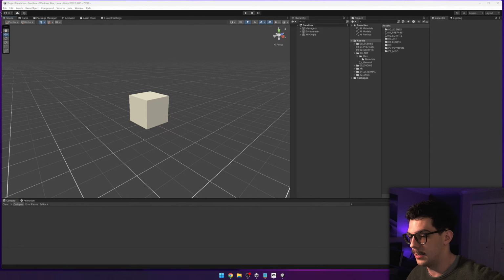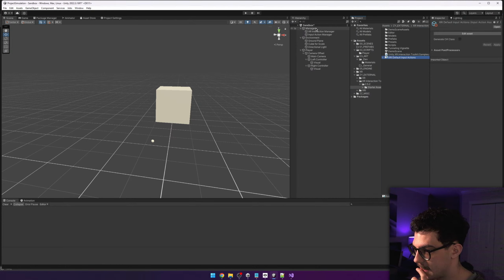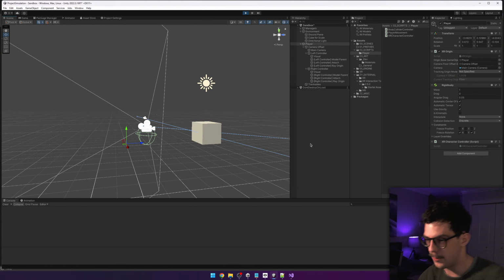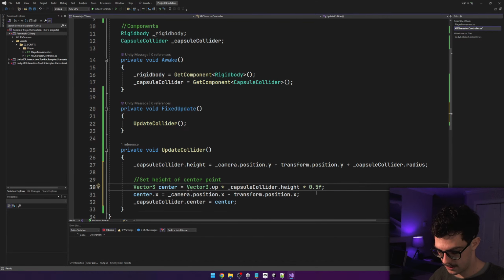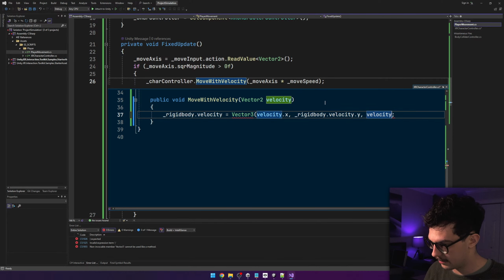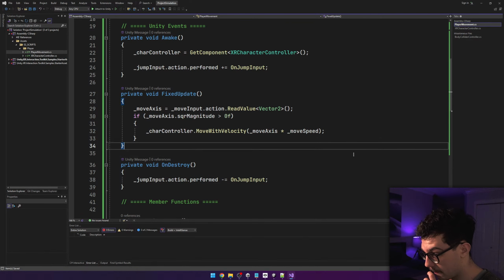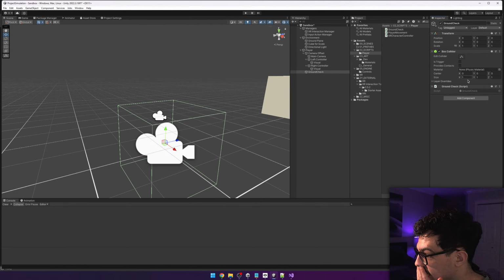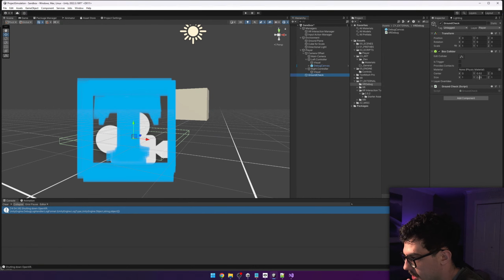Lets Make a VR Game! - Player Movement [Jan. 7th, 2024]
Restarting an old VR Project. TRON inspired Action Adventure Mstroidvania.